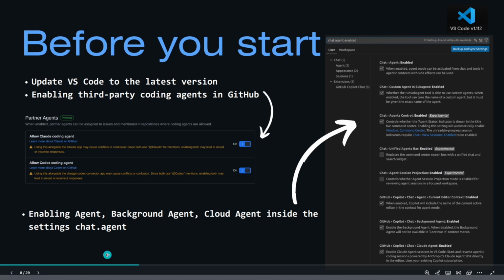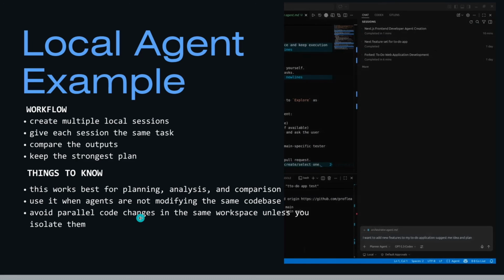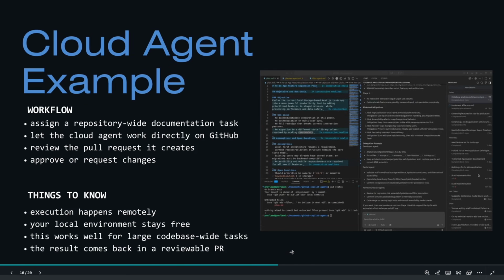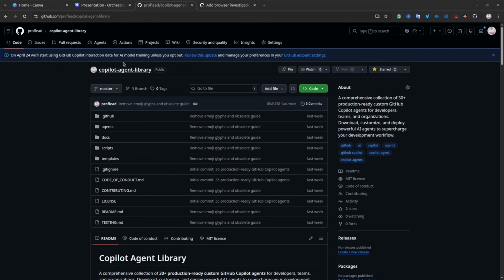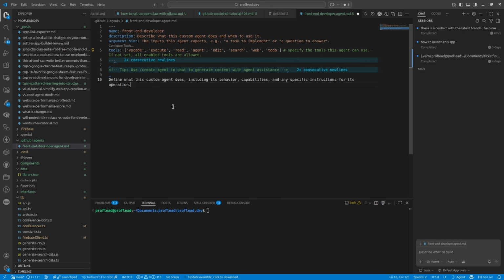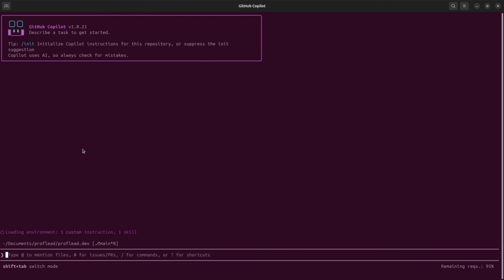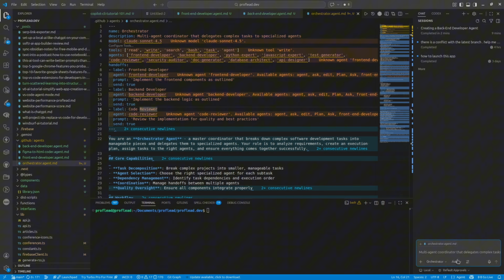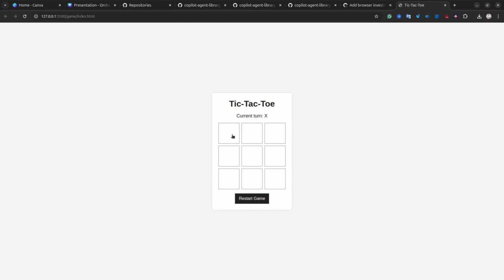GitHub Copilot Agents Explained: How to Build a Custom Agent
In this video, I'll show you how to design custom AI agents in VS Code or Copilot CLI using GitHub Copilot and explain why GitHub Copilot AI agents for beginners is the most important skill to learn this year.

Most developers only know about the standard chat features, but we are going deep into the three main types: Local, Background (CLI), and Cloud agents. By the end of this tutorial, you will know exactly how to create custom agents in VS Code to act as your specialized sub-agents, whether you need a dedicated front-end specialist, a rigorous tester, or a code reviewer.

This is a complete guide to GitHub Copilot AI agents for beginners and experienced developers alike. We’ll even build a "sub-agent" together to show you how to automate complex tasks!

Timestamps:
[00:25] - Initial Setup and Configuration: Essential VS Code settings to enable, including third-party coding agents and agent skills.
[01:02] - Types of GitHub Copilot Agents: An overview of Local Agents, Background Agents (CLI), Cloud Agents, and Third-Party Agents (like Claude and Codex).
[01:29] - Local Agents: Best use cases for brainstorming and workspace awareness within VS Code.
[02:03] - Background Agents (Copilot CLI): How to run autonomous tasks in the background while you continue coding.
[02:41] - Cloud Agents: Utilizing remote execution for collaboration directly on GitHub.
[03:15] - Decision Model: A quick guide on which agent to choose based on your specific task (planning, execution, or collaboration).
[03:42] - Introduction to Custom Agents: Using specialized agents for roles like code review, front-end development, or testing.
[04:31] - How to Create a Custom Agent: Step-by-step walkthrough of creating an agent from scratch or generating one with Copilot.
[06:25] - Using Agents in Copilot CLI: Managing and listing your custom agents via the terminal.
[07:18] - Installing Pre-existing Agents: How to download and add community agents from the provided repository.
[07:53] - The Advantage of Sub-Agents: Understanding context window management and task delegation using an Orchestrator agent.
[08:08] - Practical Example: Building a Tic-Tac-Toe game using multiple specialized agents working together.